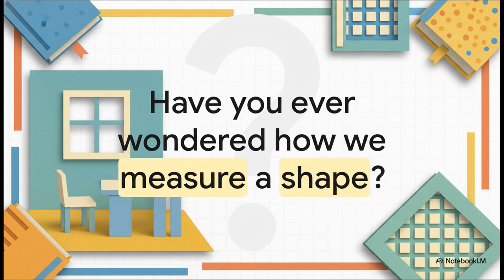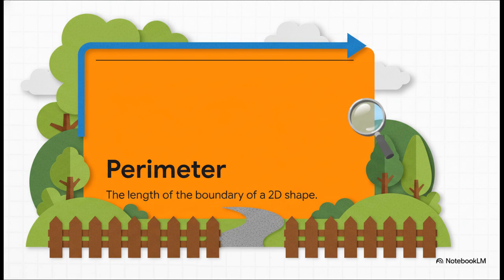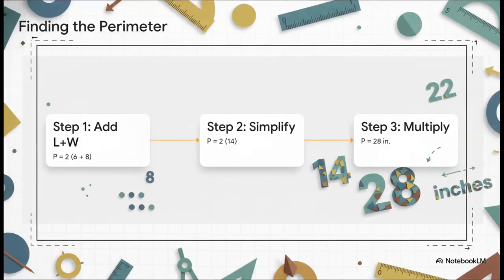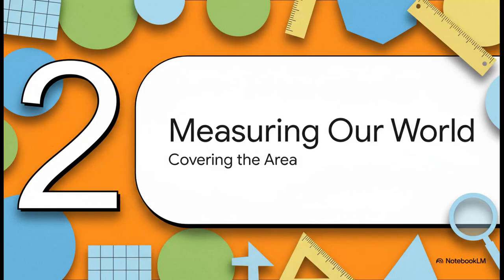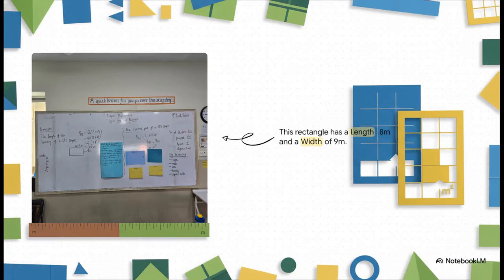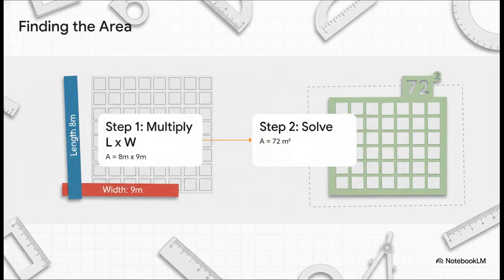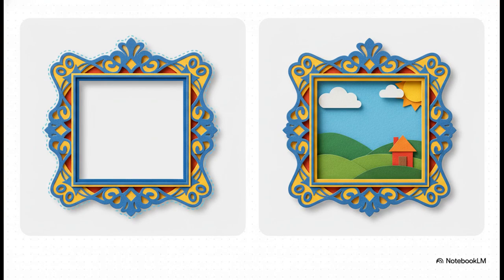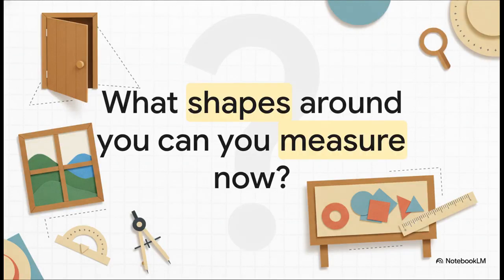All About Area and Perimeter- Grade 4